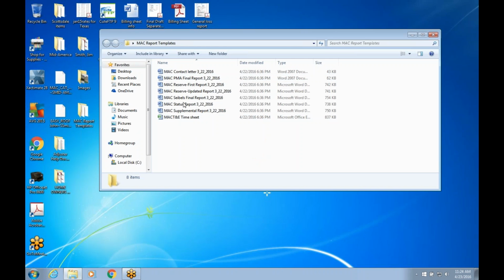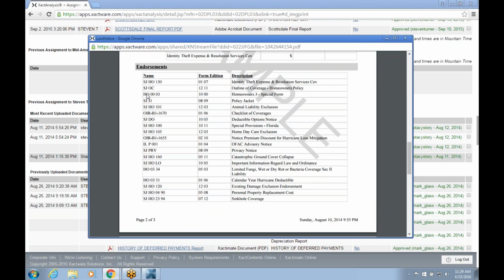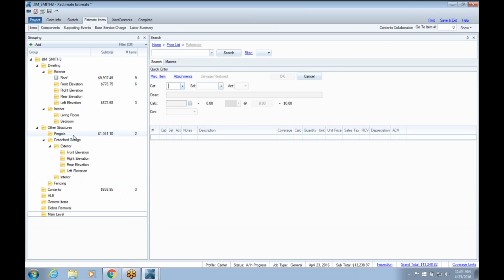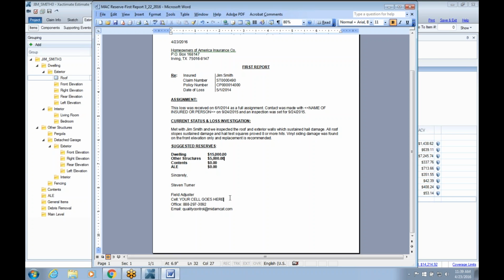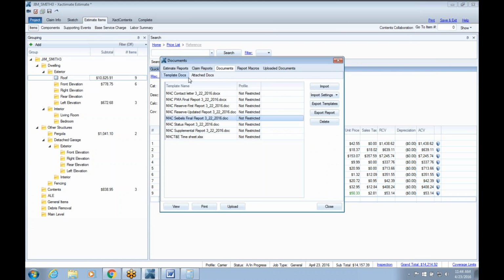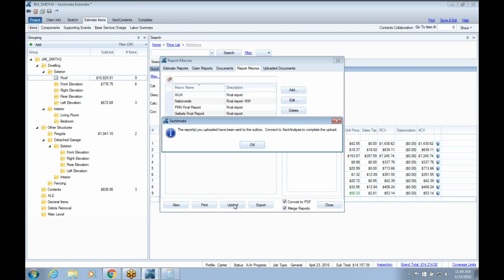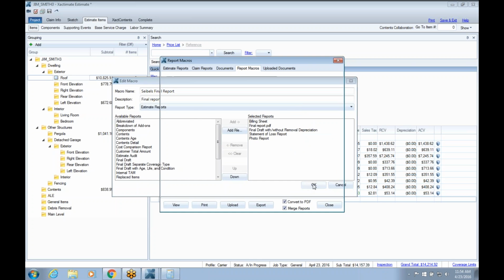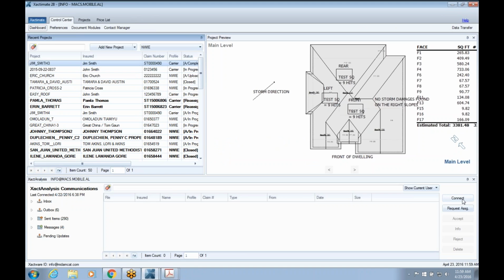Mid-America Closing Process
Closing Process for Seibels carriers, Centauri and HOA